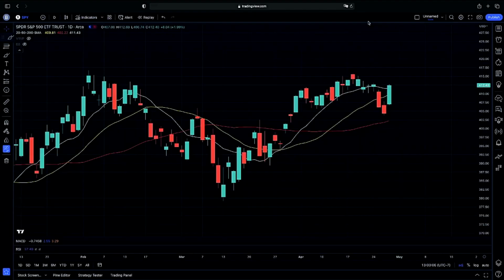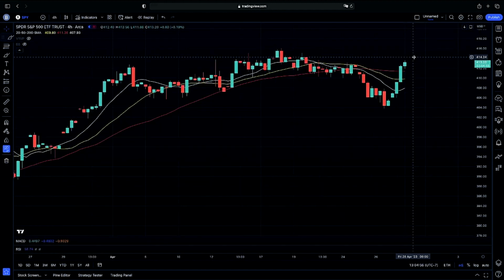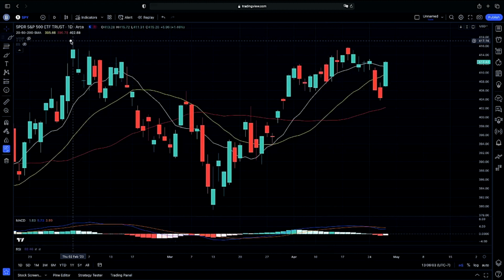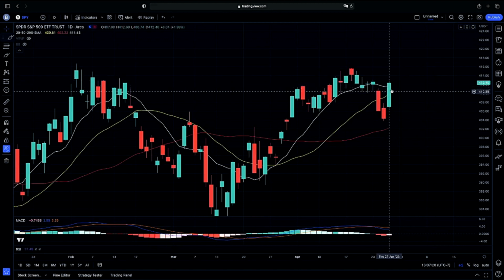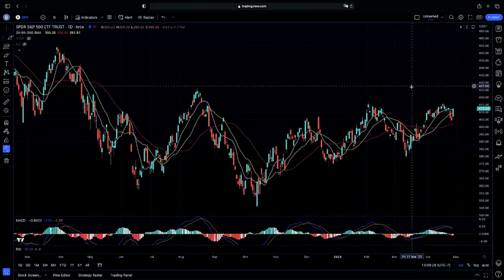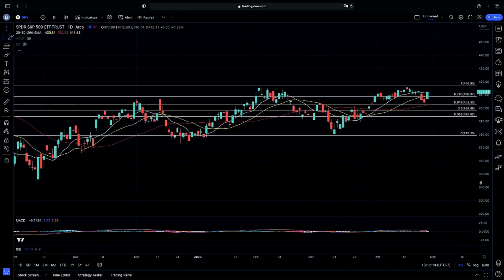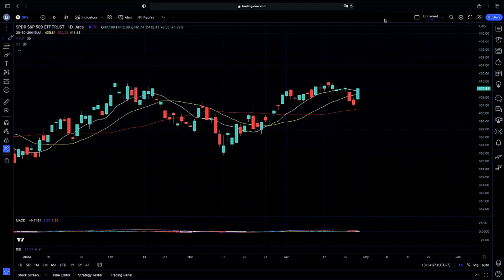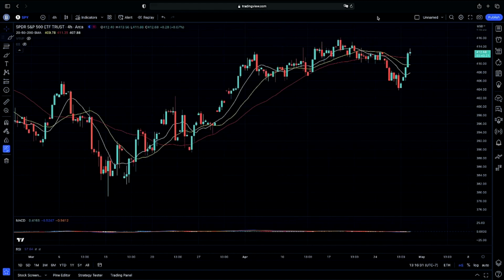⚠️ RALLY or FALSE BREAKOUT!? 🔑 | Stock Market Update | SPY S&P 500 Chart Technical Analysis